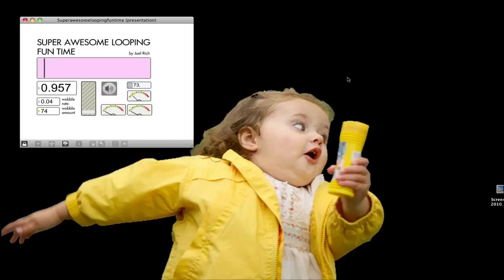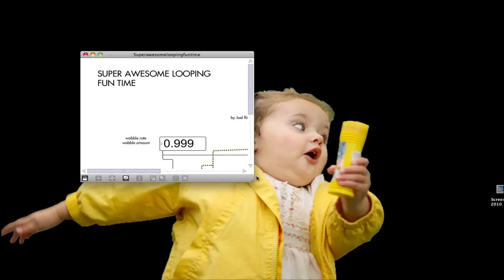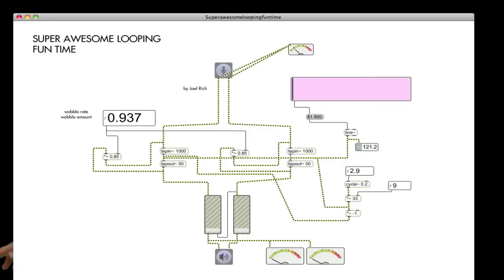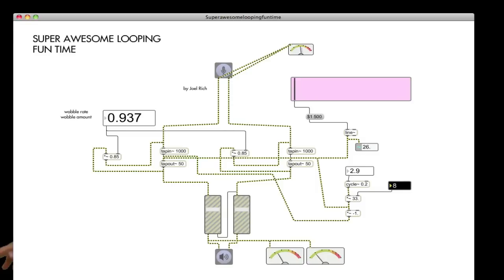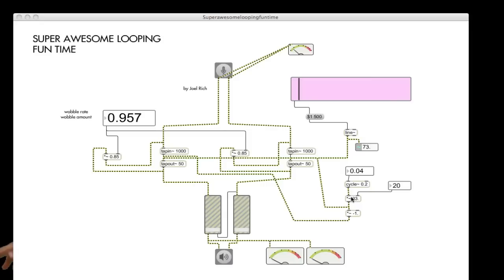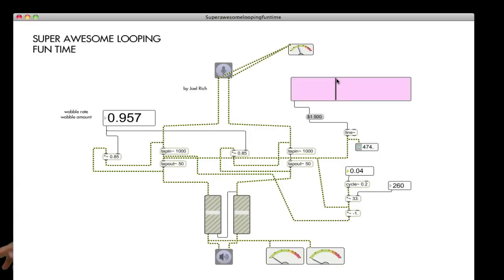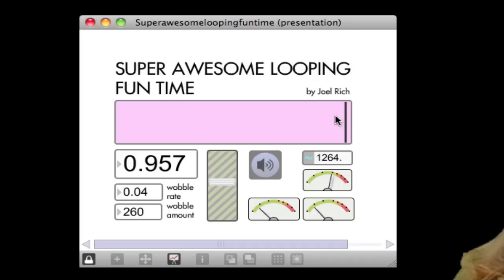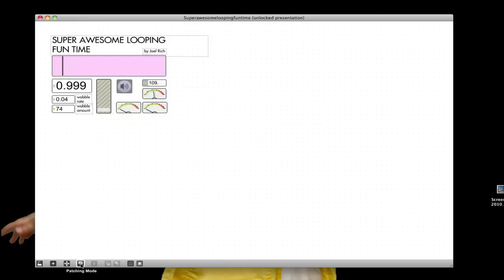Max/MSP Tutorial HD - Stereo echo effect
I decided to start with a patch I had already made and then explain how I made it.